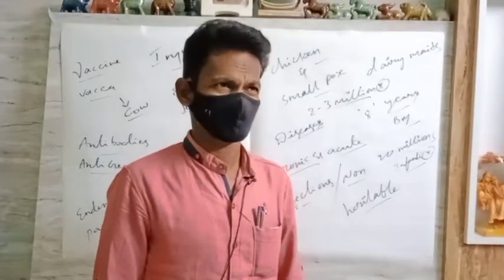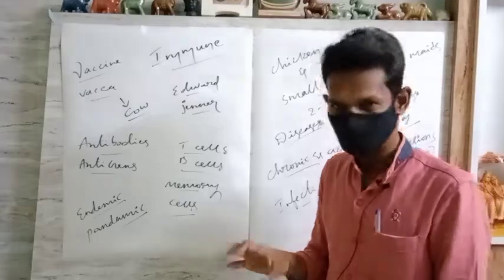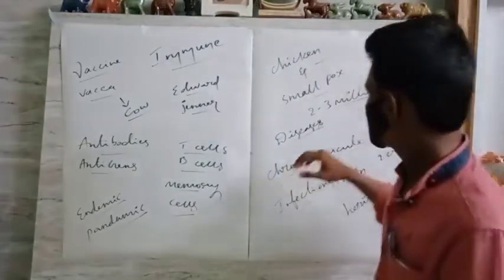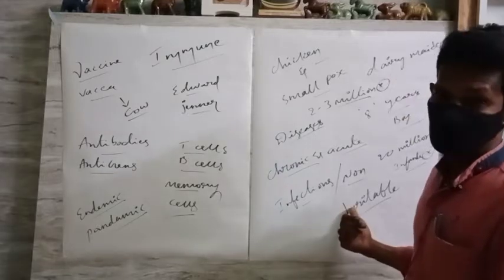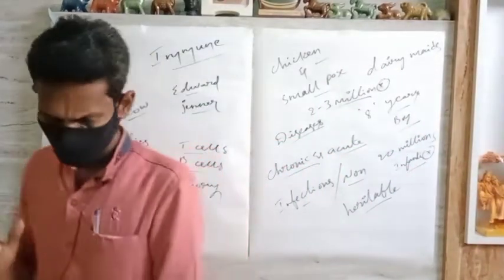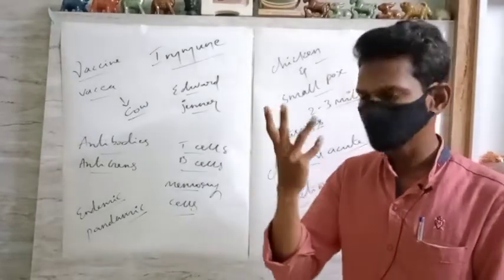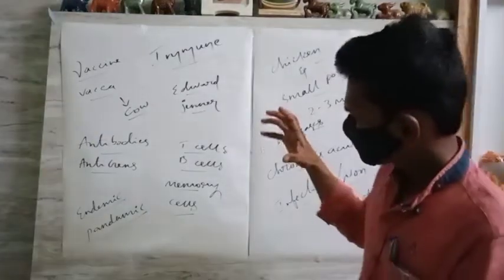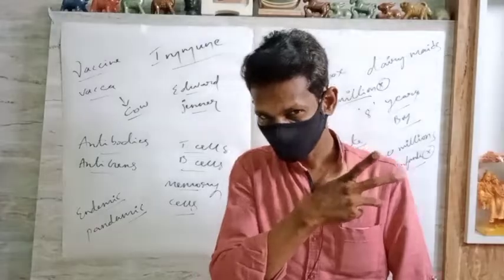Immunization, by Biospair 🫀🧠🌱